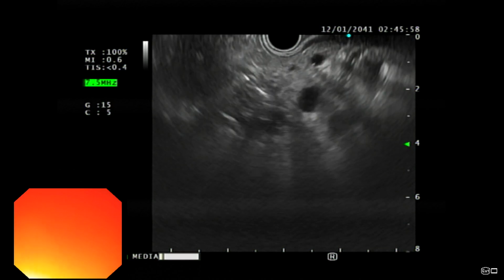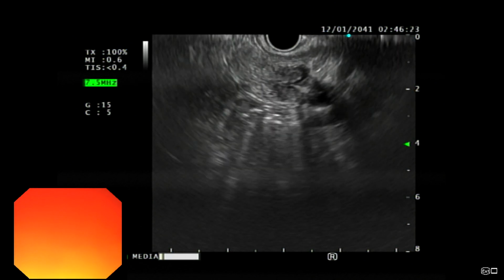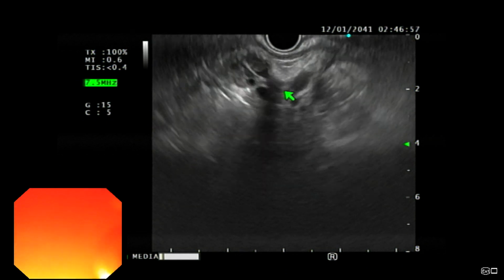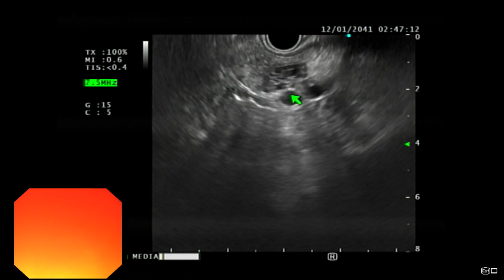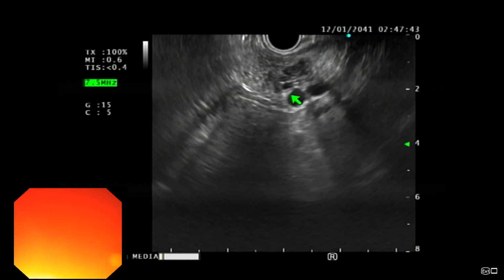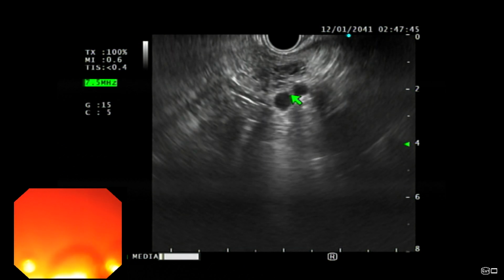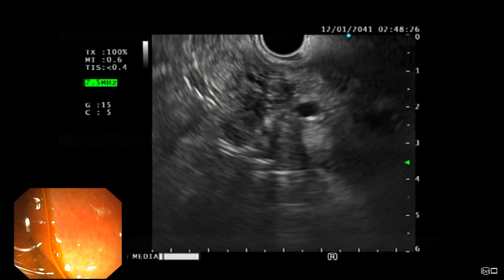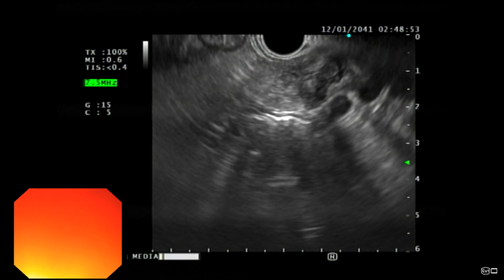5th Sindh AEG Basic EUS Workshop 2024 (Part 35)